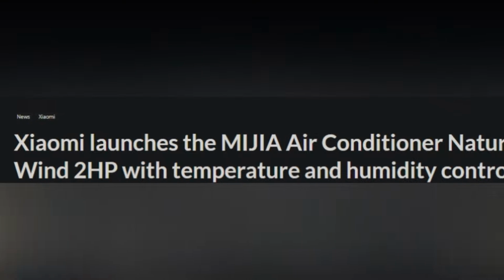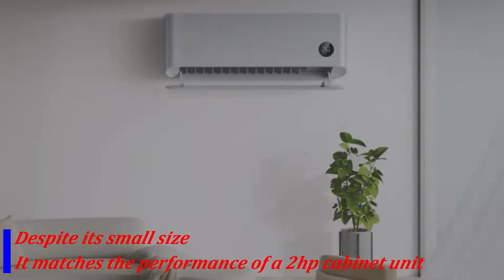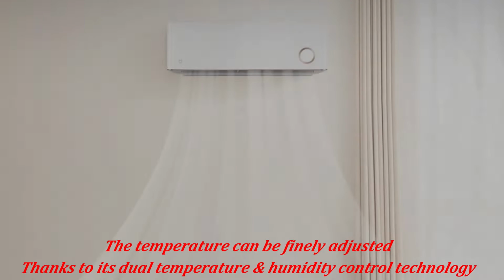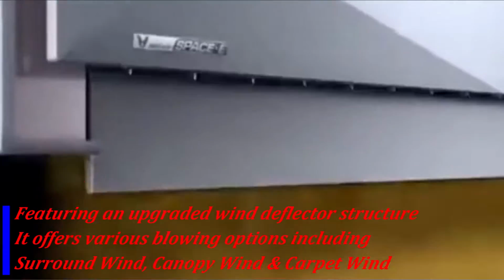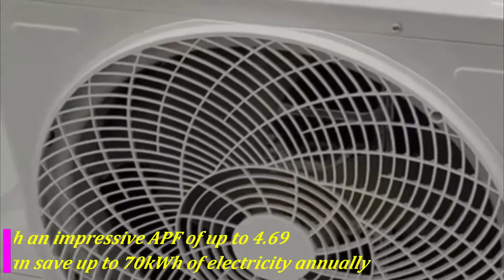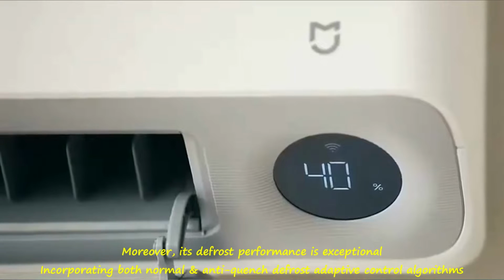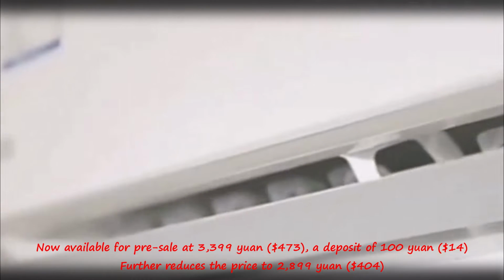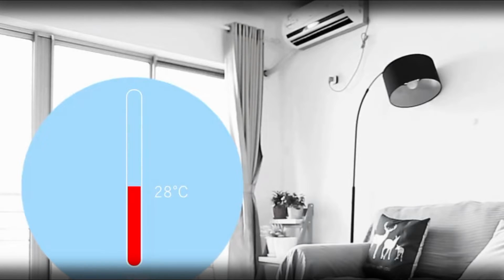Discover the New Xiaomi MIJIA Air Conditioner: Natural Wind 2HP Launch!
Introducing the Xiaomi MIJIA Air Conditioner Natural Wind 2HP, the latest innovation from Xiaomi in China.
This compact yet powerful air conditioner boasts level 1 energy efficiency, perfect for domestic settings.
Despite its small size, it matches the performance of a 2hp cabinet unit.
Designed with a classic sun-patterned appearance, it's constructed from durable, weather-resistant materials, ensuring longevity and color retention.
The temperature can be finely adjusted, thanks to its dual temperature and humidity control technology.

xiaomi mijia air conditioner
healthy living
xiaomi mijia
air conditioner natural wind
home comfort
energy-efficient technology
customizable airflow
revolutionary appliance
climate control
innovation
style
domestic use
compact size
comfortable living
Healthy Living

technology, technology background, technology stack, technology pictures, technology trends, technology store near me,
ai, aliexpress, ai detection,